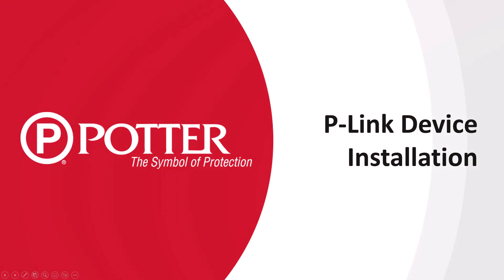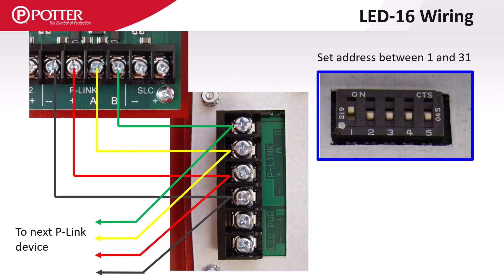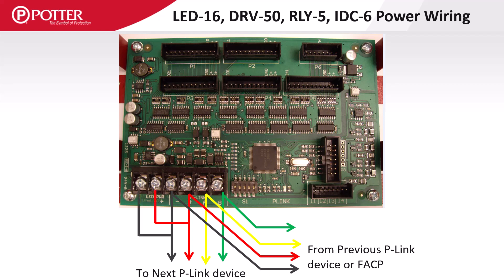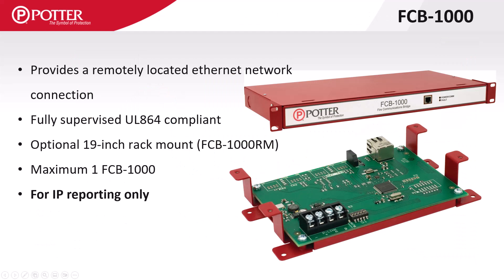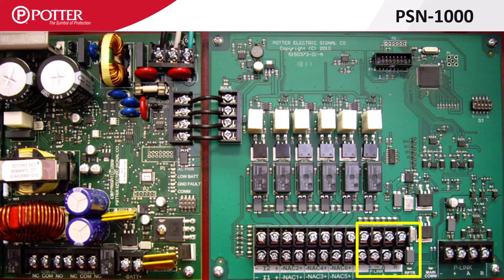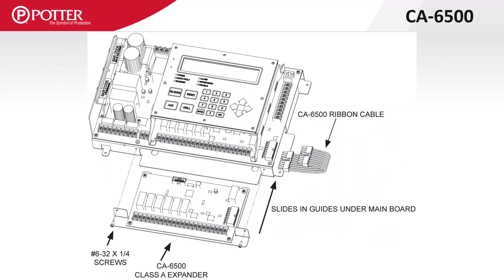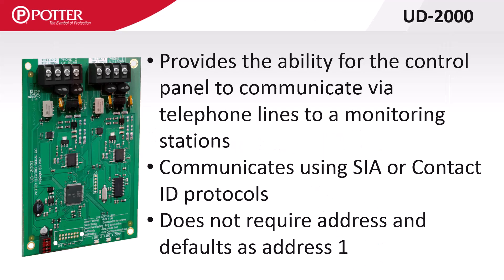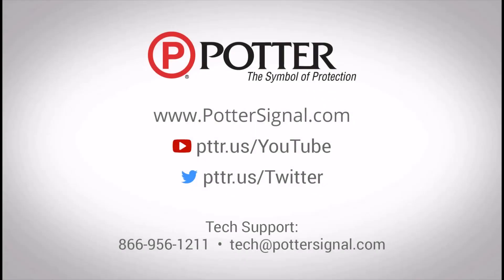P-Link Installation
Covers installation and wiring of all the P-Link panel accessories.